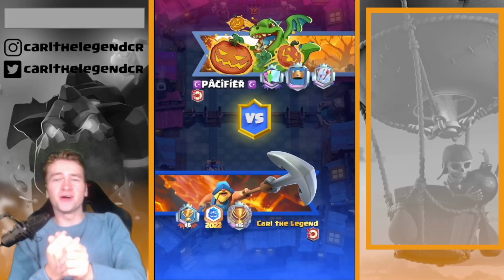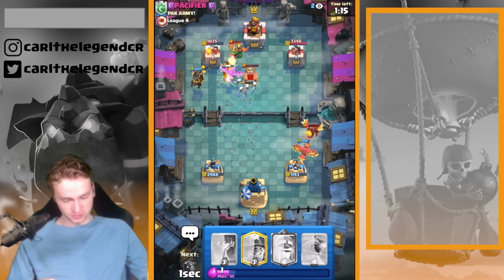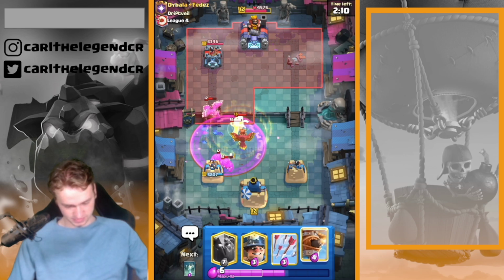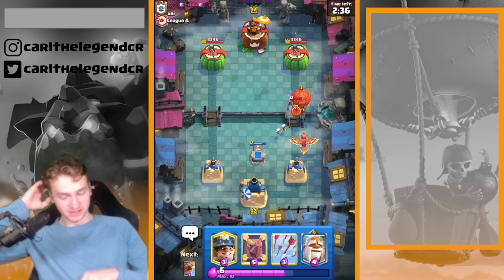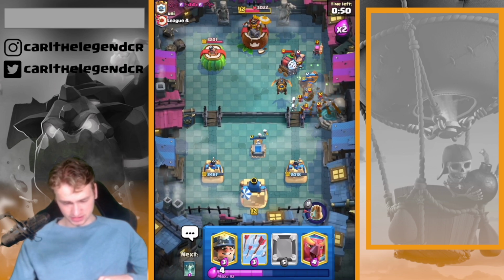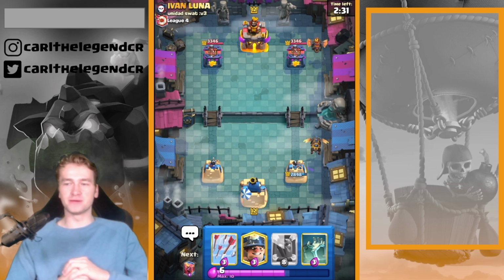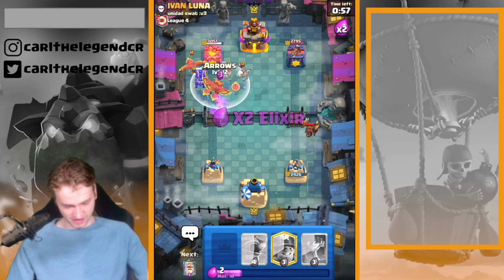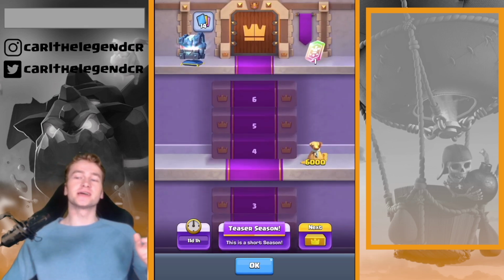Lava Hound Monk *BROKE* Clash Royale!!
Win everytime using this Clash Royale Best Lavaloon Monk deck - CarlTheLegend

In this Clash Royale video, I play some matches using the Clash Royale best lava hound deck 2022. This Lava hound deck clash Royale is the best lava deck in clash royale for trophy pushing on top ladder, grand challenge and classic challenge. This best clash Royale deck 2022 has the lava hound as its main tank and combined with the offensive pressure from the balloon, it creates an unstoppable combo. It's one of the best deck in clash royale 2022 to win easily. Lava hound balloon deck has always been viable in the meta, making it a must to upgrade in Clash Royale. Make sure to try this clash Royale lava hound balloon deck on ladder if you want to push trophies fast in Clash Royale. Clash Royale Lavaloon deck are always good and fun to play with. Good luck in the Clash Royale arena

Socials
► Livestreams